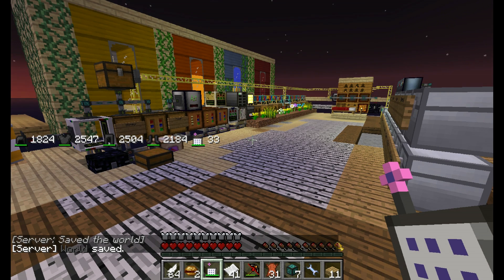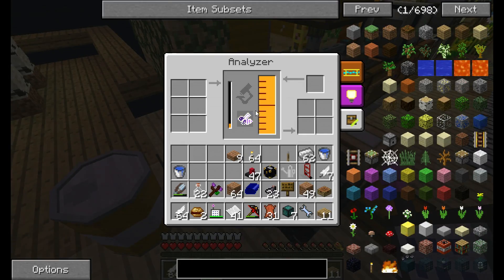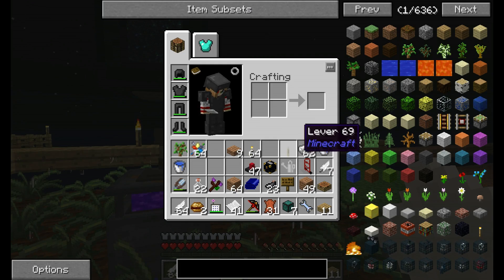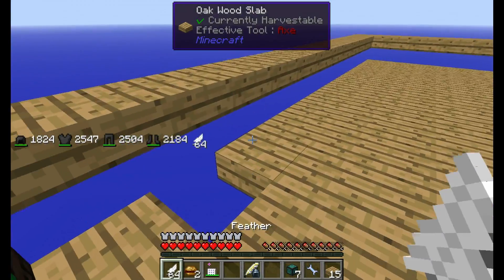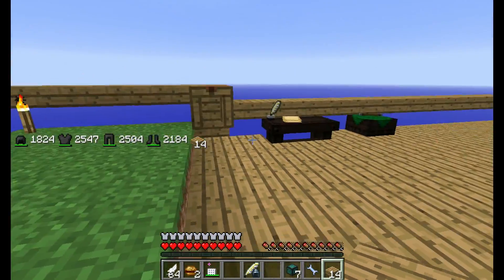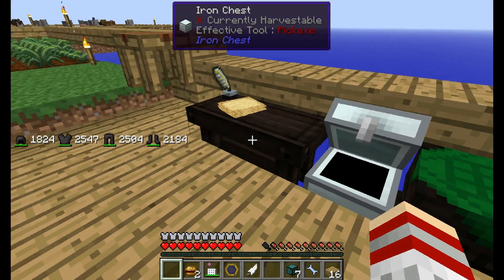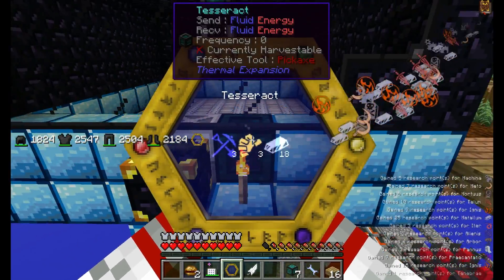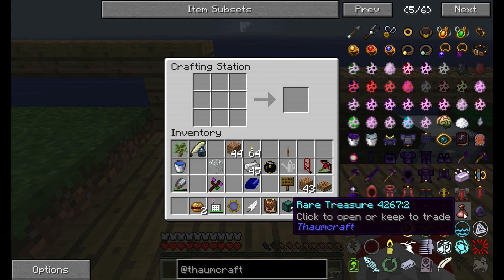Best Of Both Episode 10 Updates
Welcome to the Best Of Both! This will be a tandem Co-Lab series and you can find part of the play on the channel of Nvisble!

Pack Name: Best of Both Skyblocks

Creator: Haydenman 2